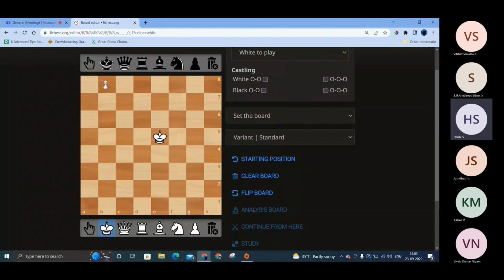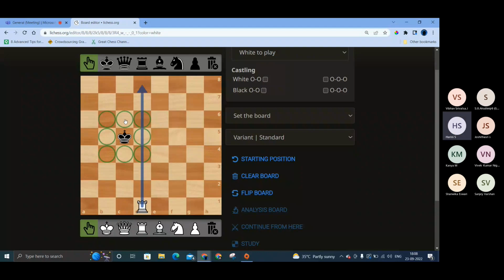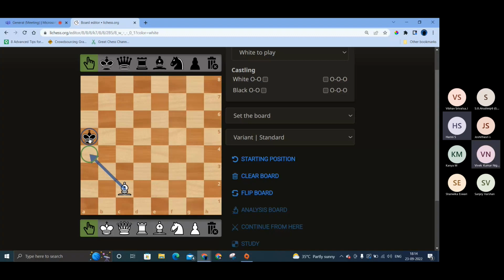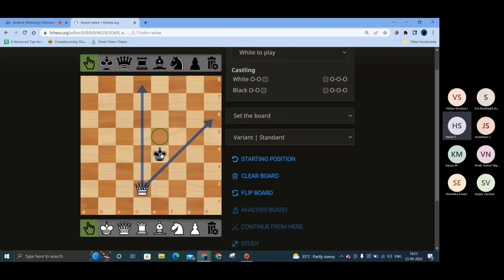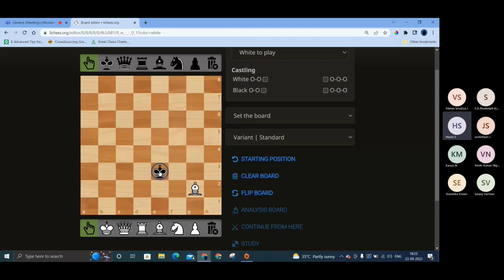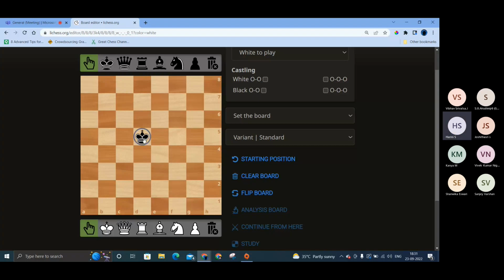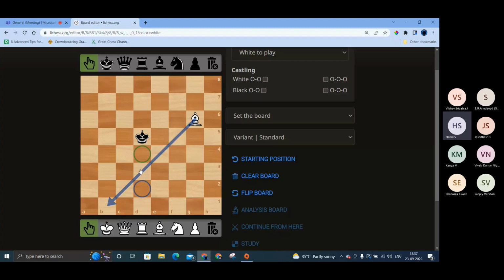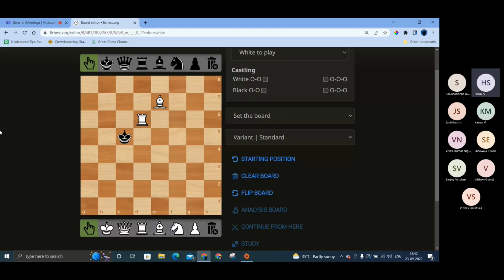WDSB 23 Sep 22 Class 6 U8